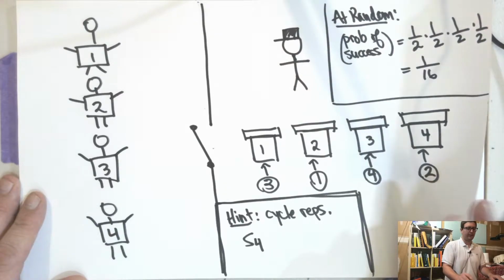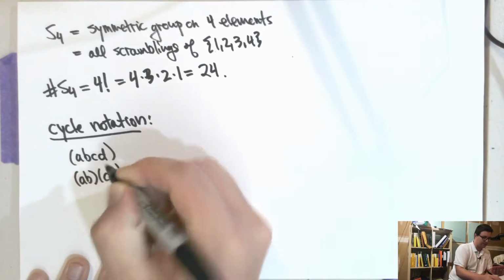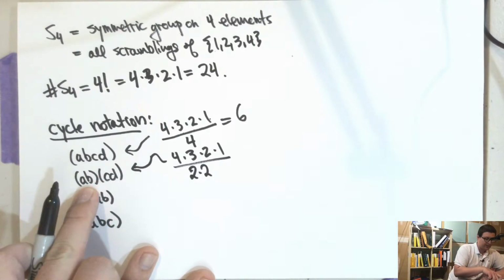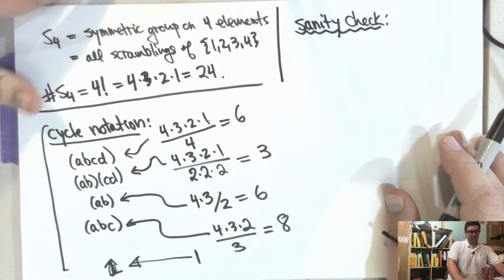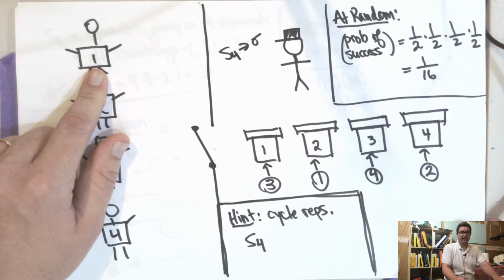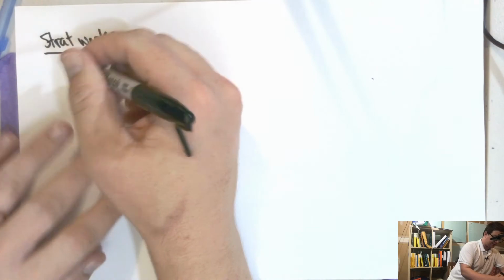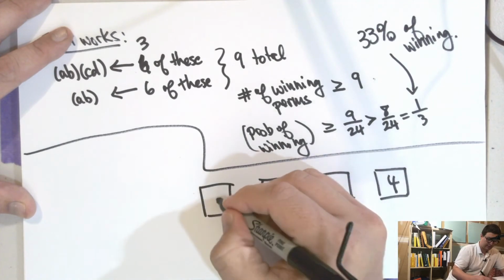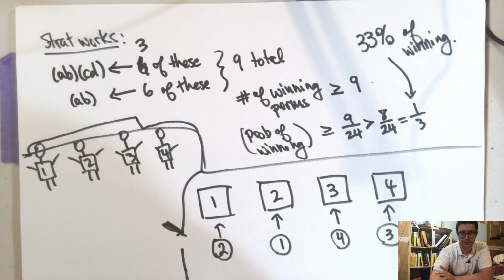Prisoner Puzzle Solution (Group Theory)